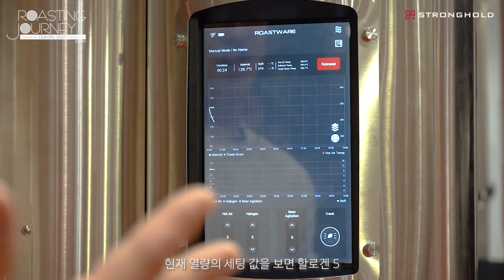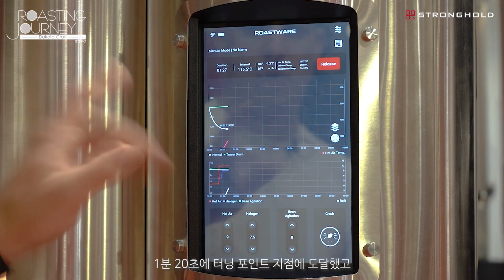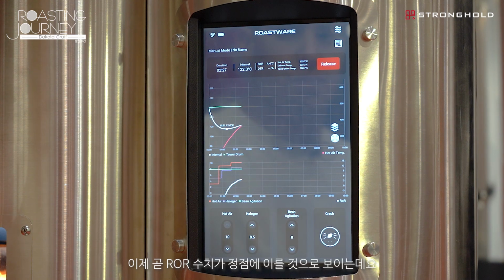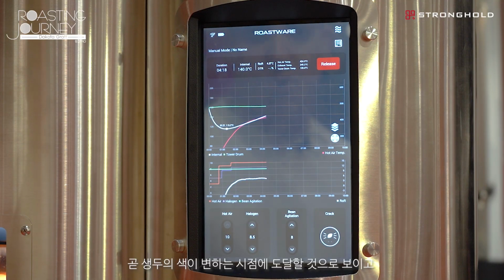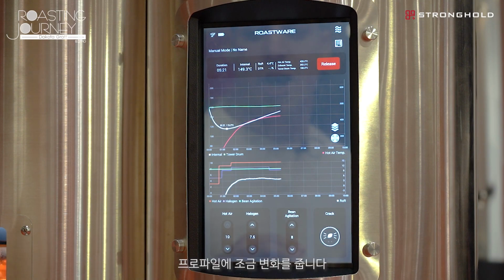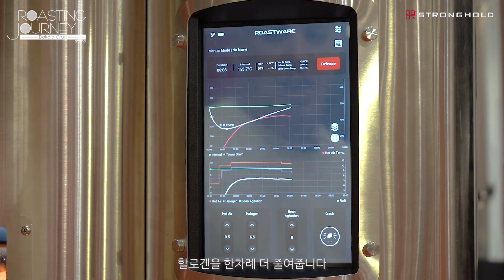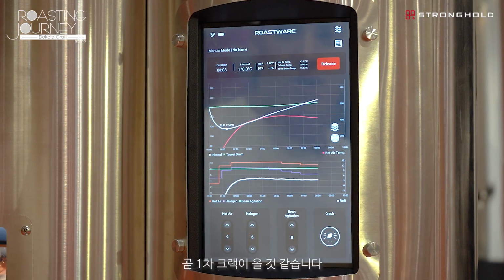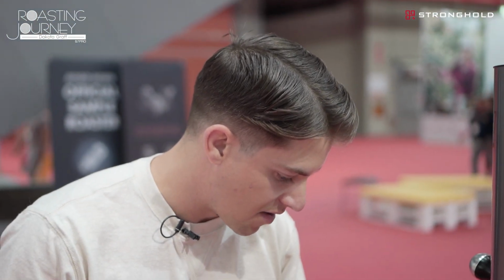[Roasting Journey] 다코타 그래프 (오닉스 커피랩)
오닉스 커피랩의 모든 커피를 담당하고 있는 다코타 그래프의
Roasting Journey!
대회용 커피는 어떻게 로스팅 해야할까요?
영상을 통해 확인해보세요!